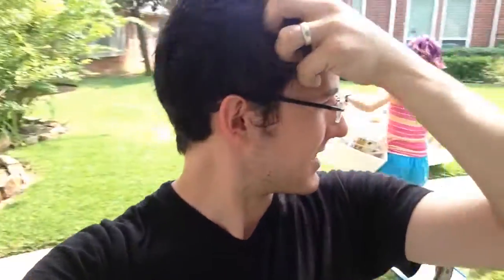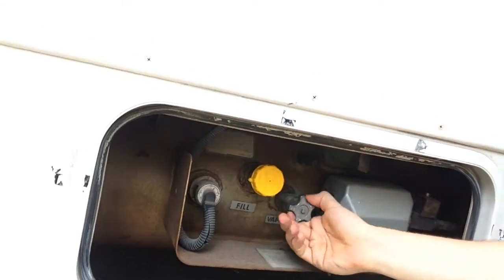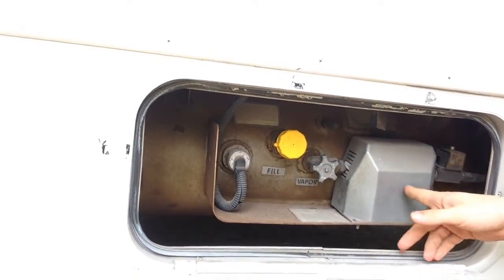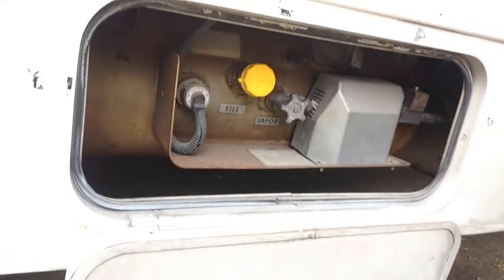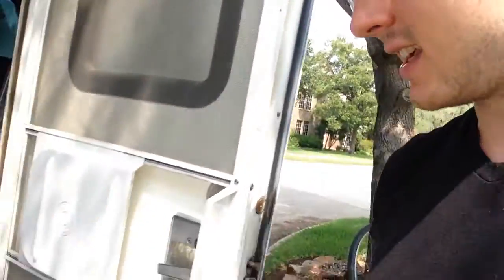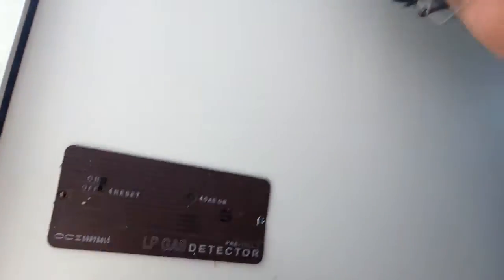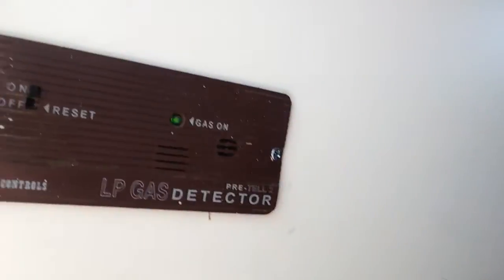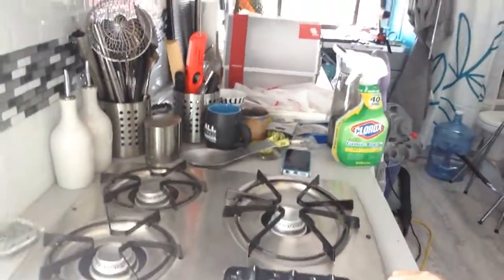RV Maintenance - Is Your Refrigerator Running? Propane Checks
We couldn't figure out how to get the fridge to turn back on after having it off for a few months during renovation. Here's what we learned about checking the propane system.